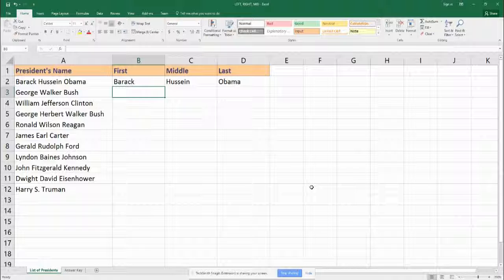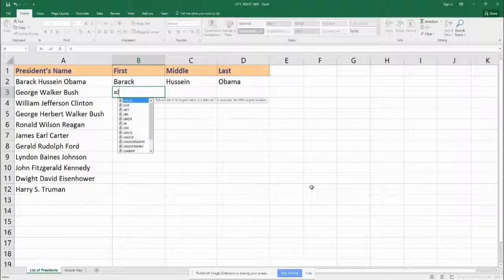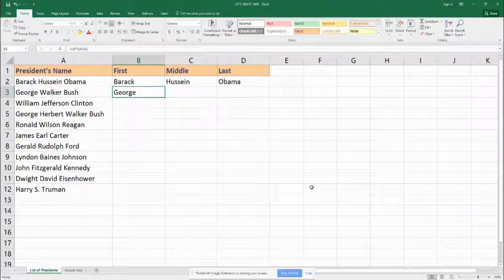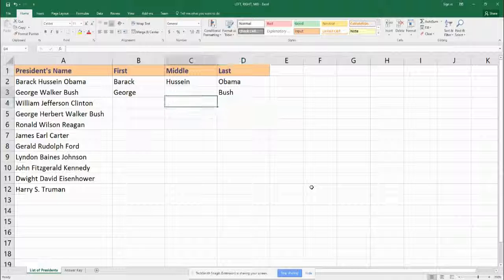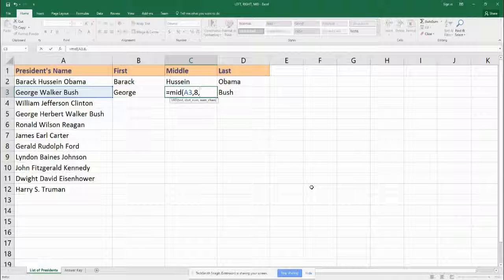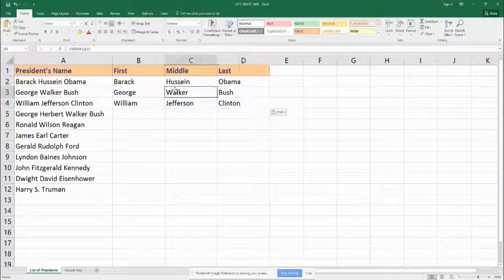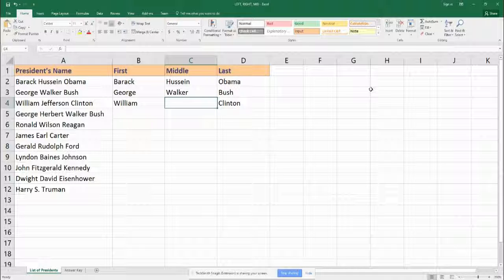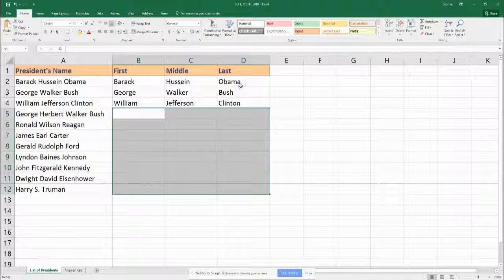=LEFT, RIGHT, MID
Learn how to use the text manipulating functions =LEFT, =RIGHT, and =MID.